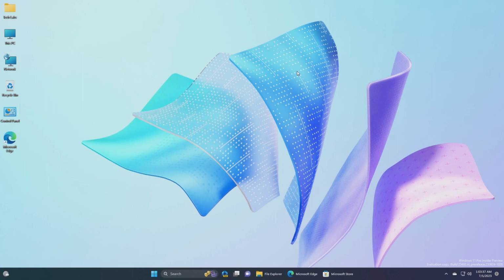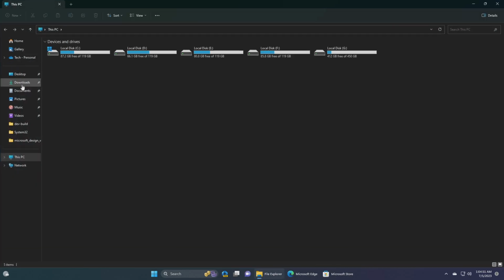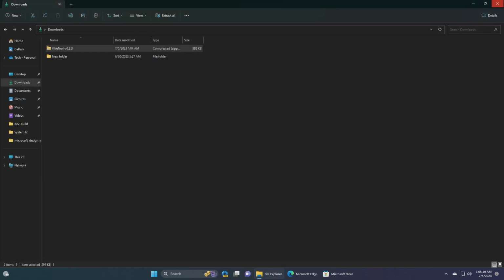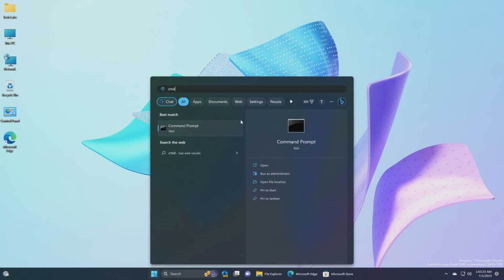How To Enable New Share UI With Search Box & Larger UI In Windows 11 Build 23493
CHAPTERS

GET SUPPORT
► Support:
► Forum: